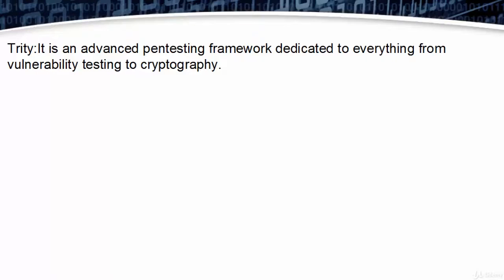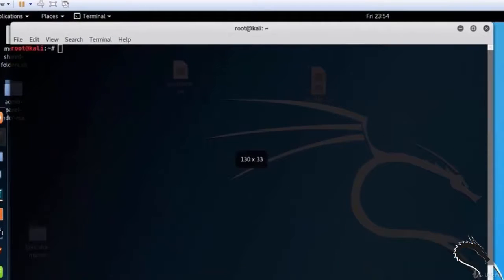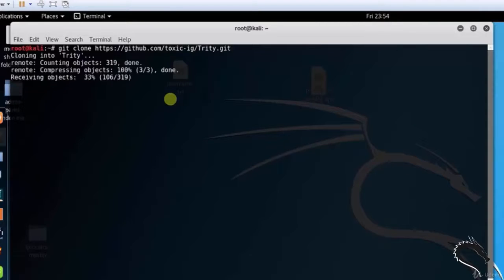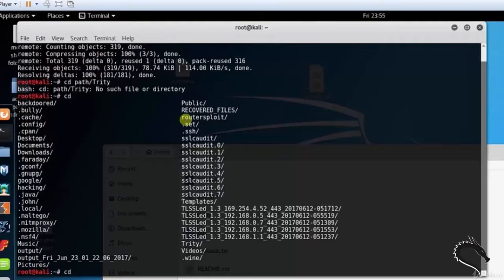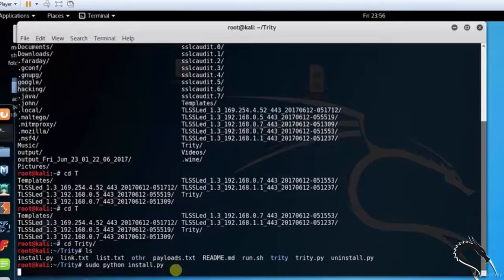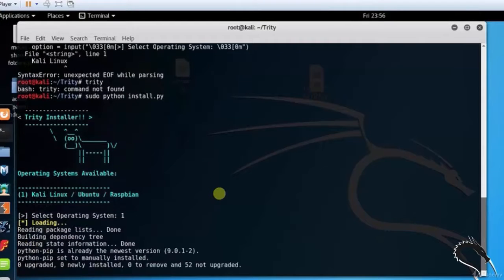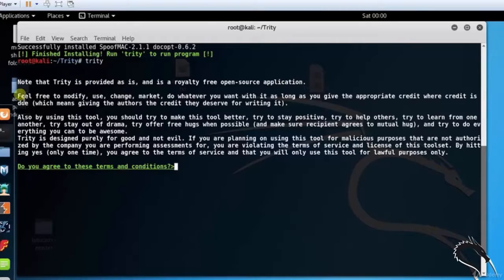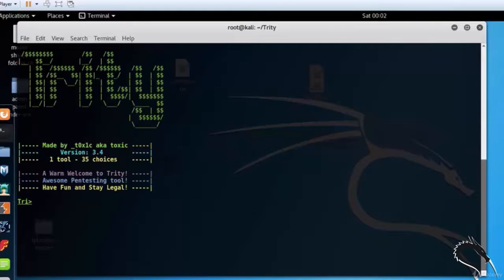Trity tool Installation and Overview- Ethical Hacking course